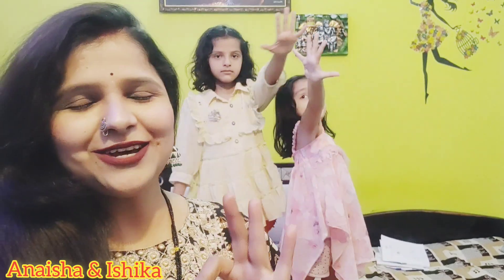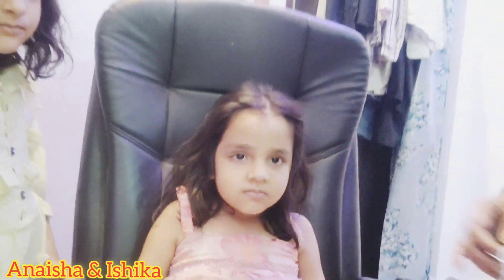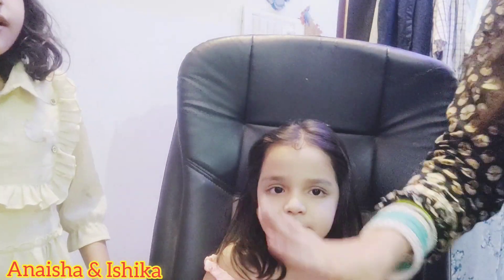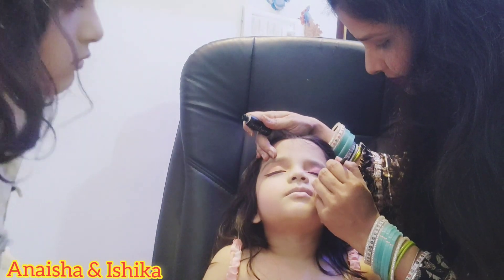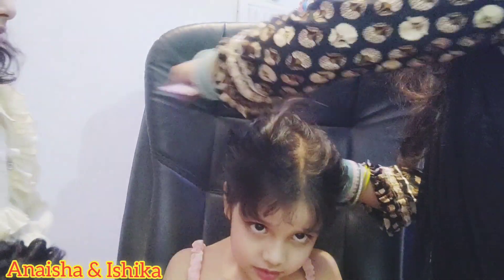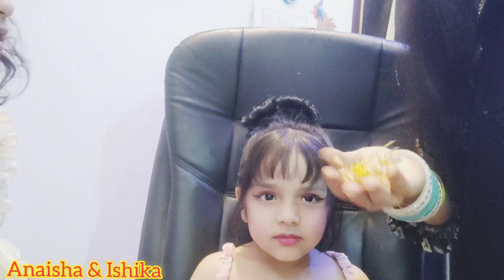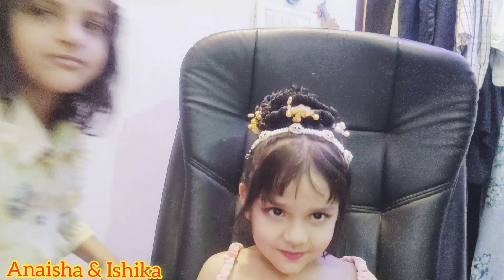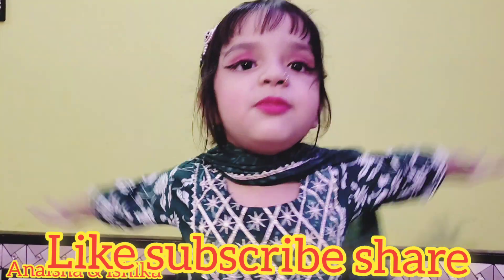Baby Girl stage makeup || In curly hair HighBum